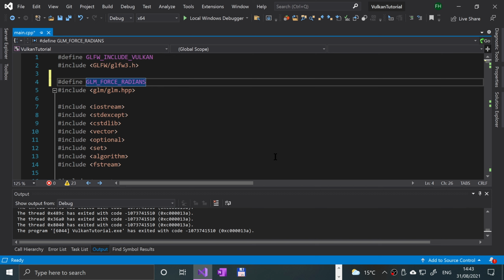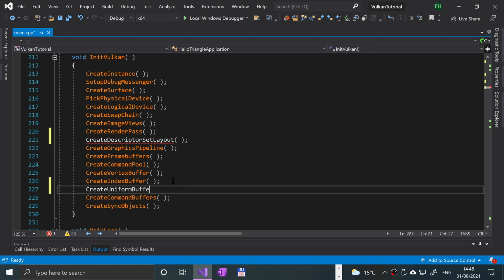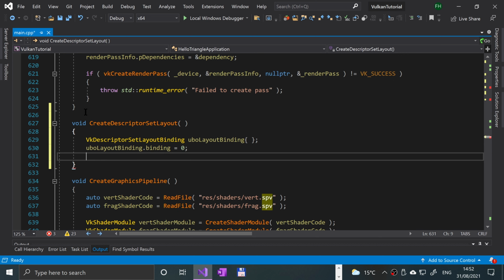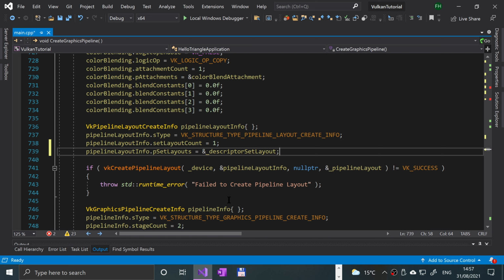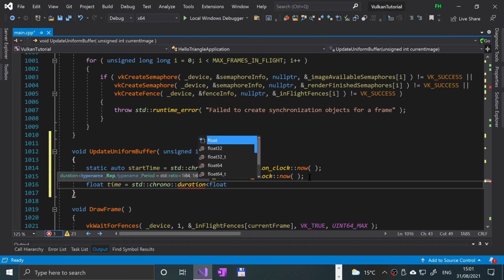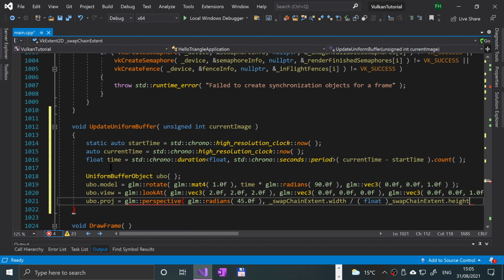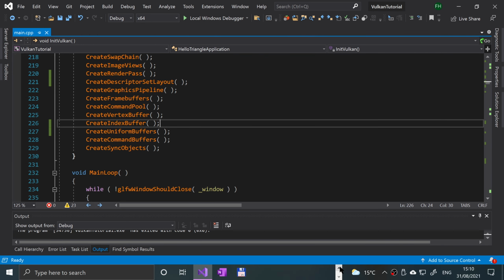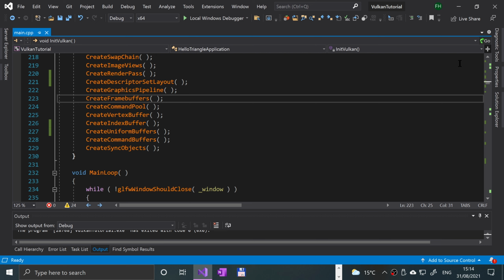Descriptor Layout and Buffer & Transformations [Uniform Buffers] | Vulkan Graphics/Games Programming